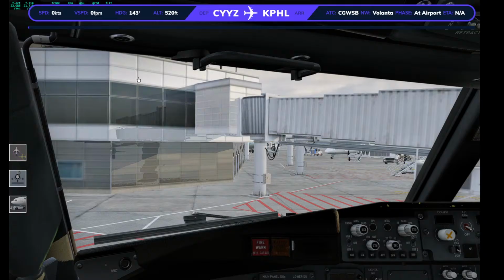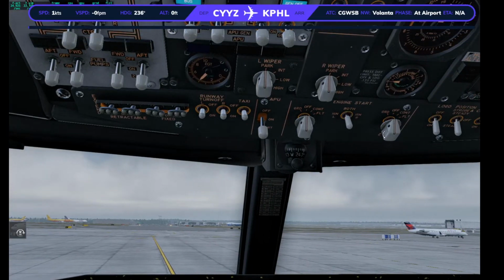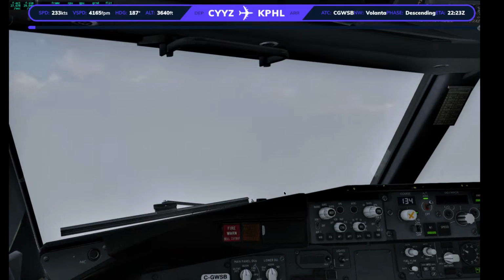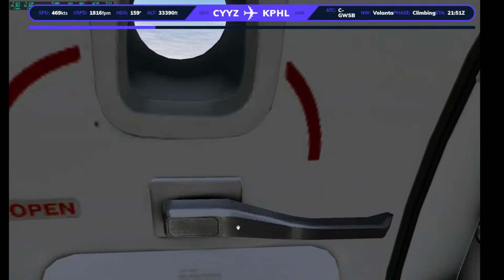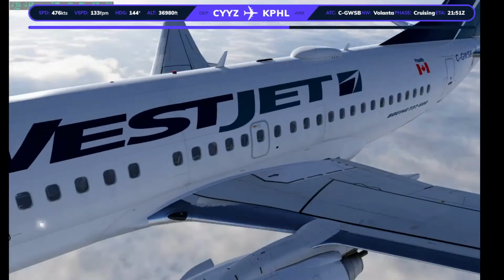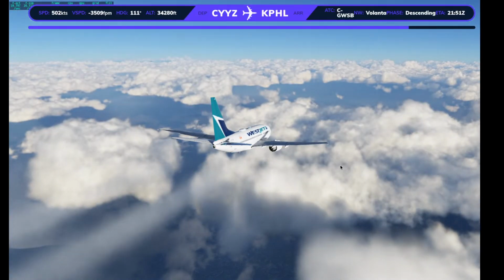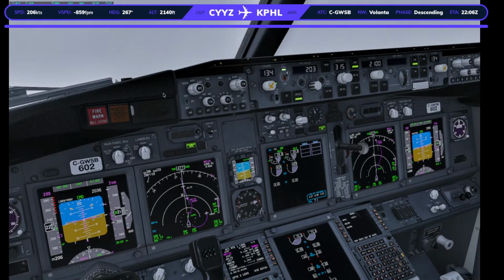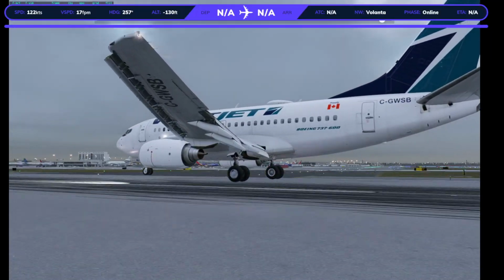A Blast From the past PART 2! 737-600 CYYZ-KPHL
Hola